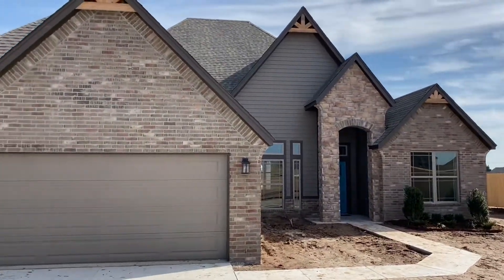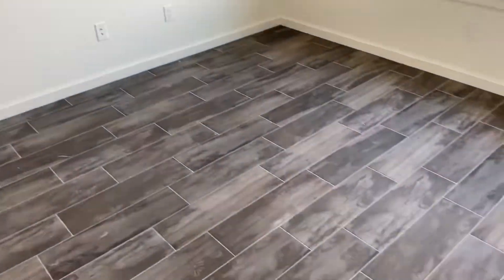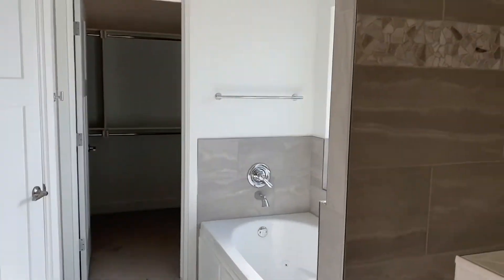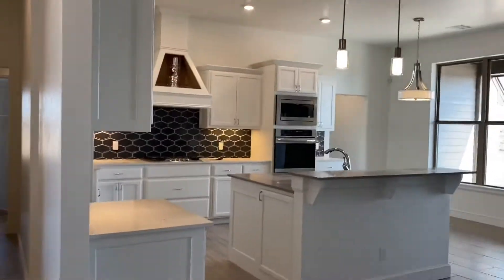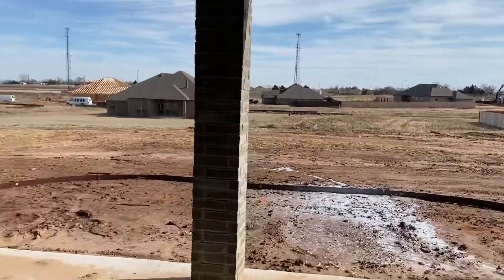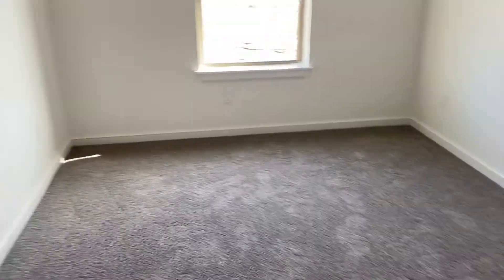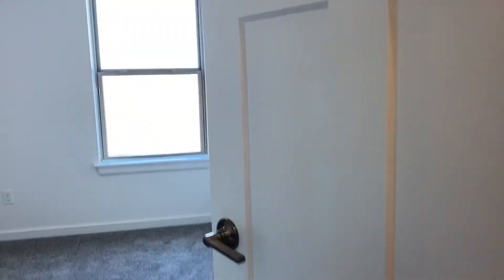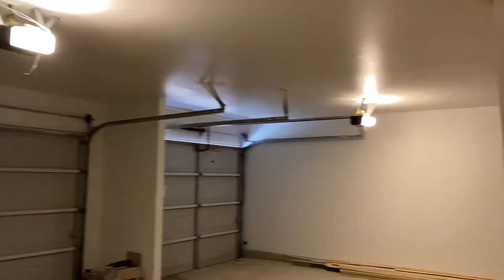Cedar Ridge - Two Structures Homes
Cedar ridge floor plan 2500 square feet. The home in the video has some modifications!